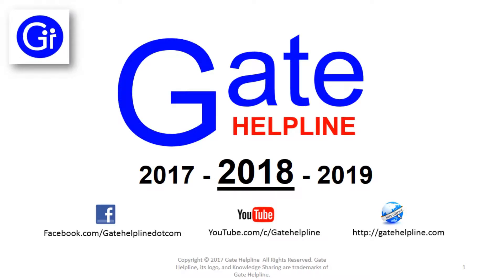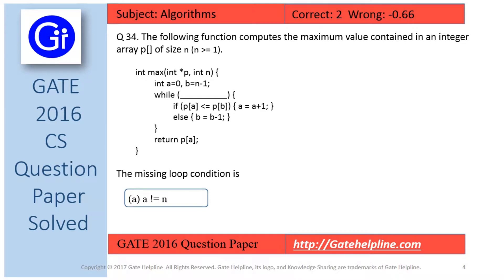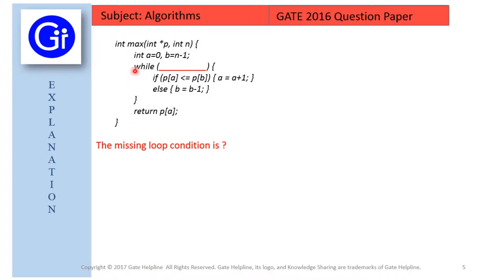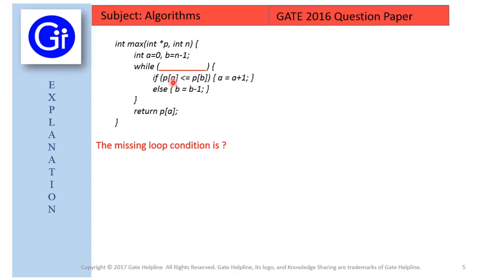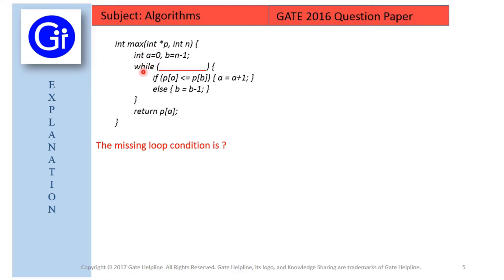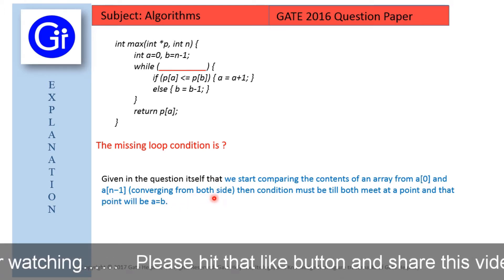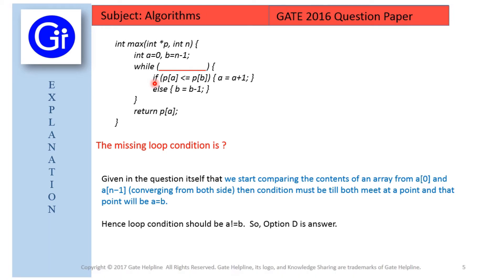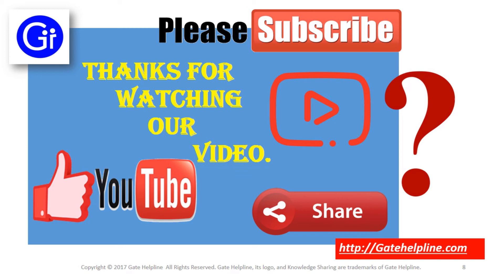GATE 2016 CS Q34 - The following function computes the maximum value contained integer array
Q34. The following function computes the maximum value contained in an integer array p[] of size n (n grt eql 1).

 int max(int *p, int n) {
  int a=0, b=n-1;
  while (__________) {
   if (p[a] less than equal p[b]) { a = a+1; }
   else { b = b-1; }

The missing loop condition is

(a) a != n
(b) b != 0
(d) b != a